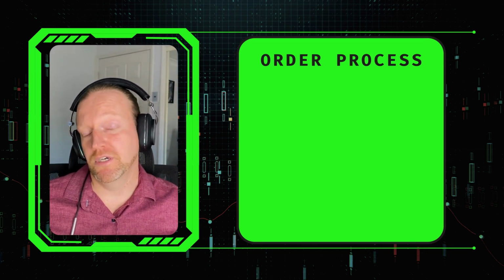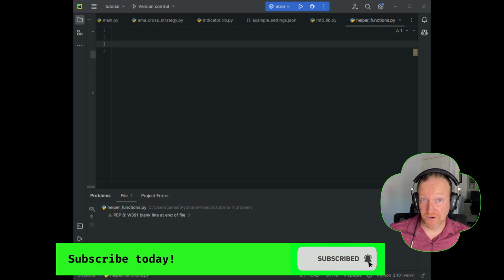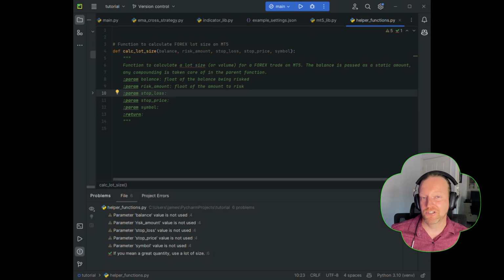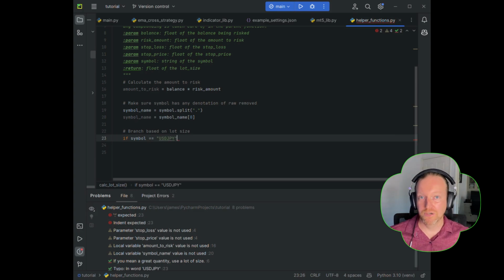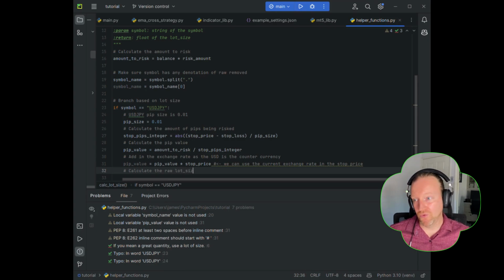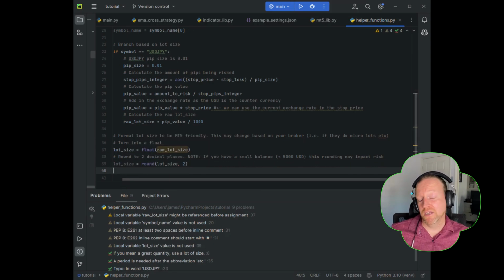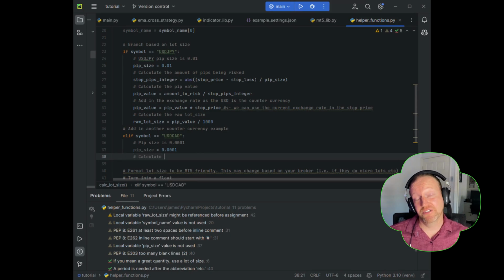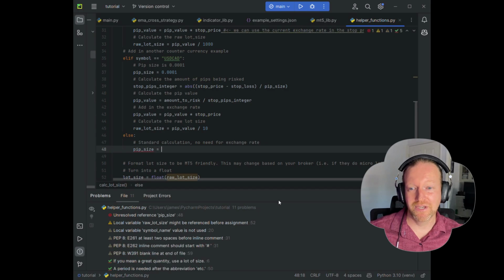Build Your Own MetaTrader 5 Python Trading Bot: Lot Size Calculator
Building a MetaTrader 5 Trading Bot and don't know how to calculate lot size? This video is for you!

** Update: Tradeoxy
I could never have anticipated how popular this series would become! However, many of you provide feedback on just how challenging it was to do things like properly configure your environment, and how to get started.

I want to change this narrative, so I created a platform called TradeOxy. It's currently in early access, and you can join (for free)

Lot size is an important factor that affects your risk management, profitability and trading performance. In this video I'll show you how to integrate this calculation into your trading bot so you can plug your strategy right in!

By the end of this video, you will be able to automate the lot size calculation for your MetaTrader 5 Python trading bot and improve your trading results.

Also, check out some of my blog posts on how to build a MetaTrader 5 Python Trading Bot from Scratch